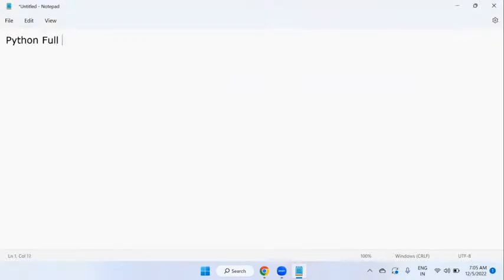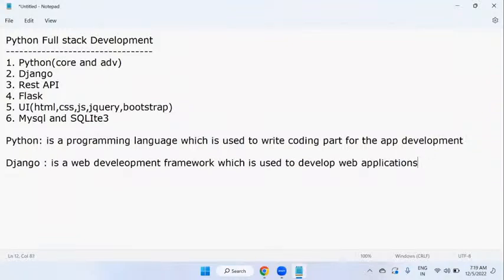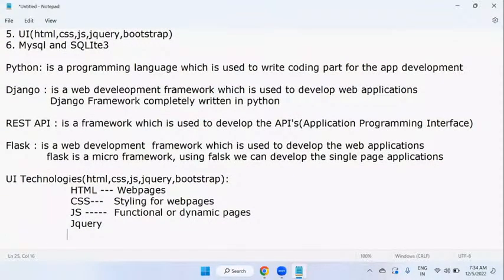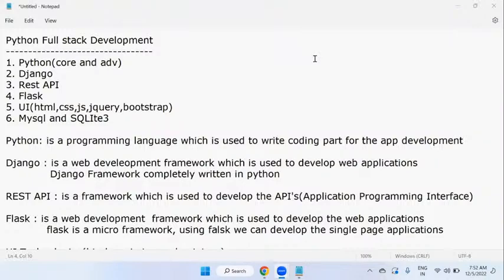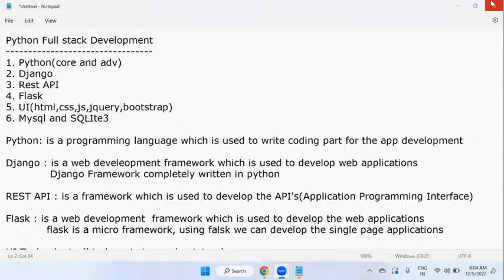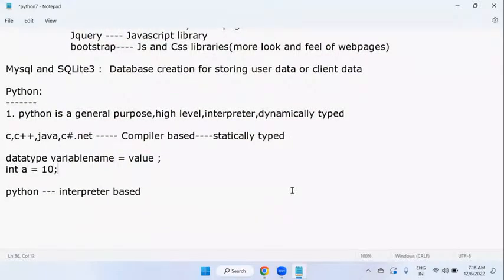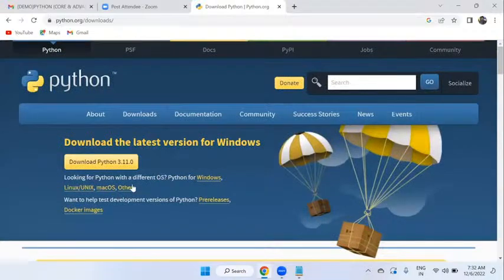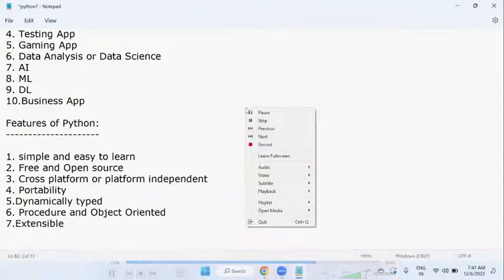FULL STACK PYTHON tutorials by Mr. Mohan Reddy Sir